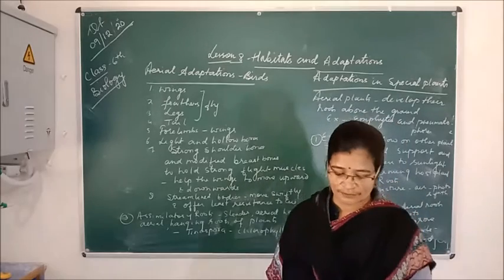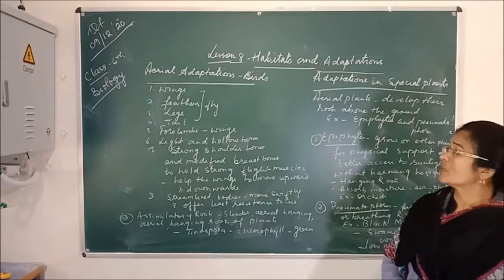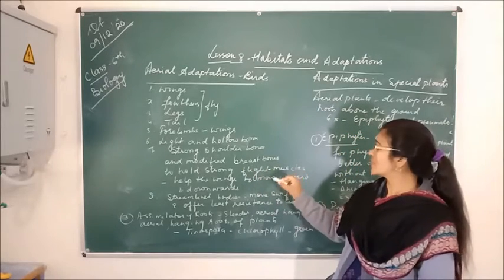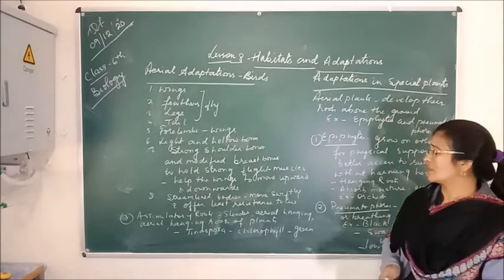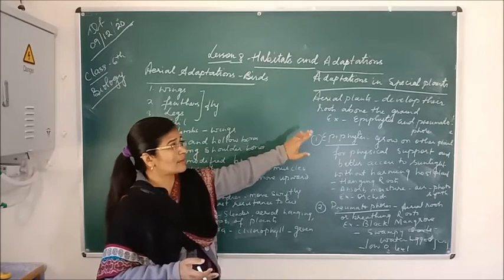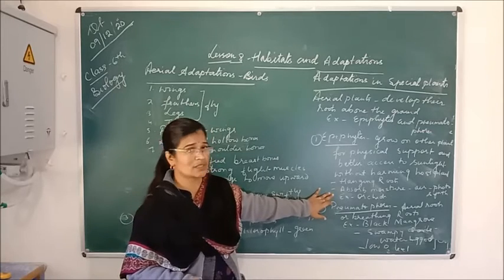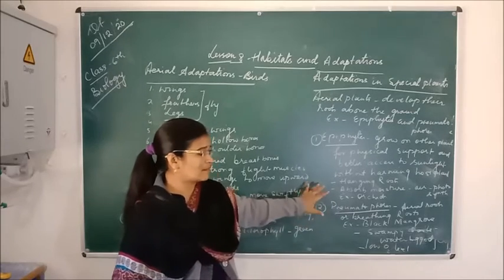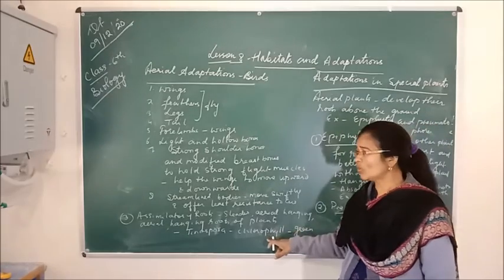Class VI Biology Lesson 8 Habitats and Adaptations Aerial Adaptations Birds